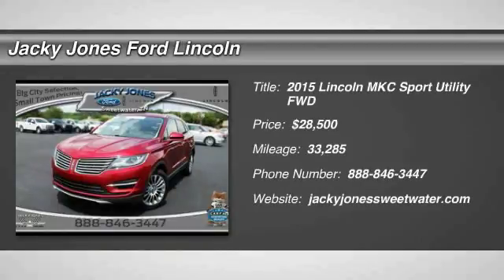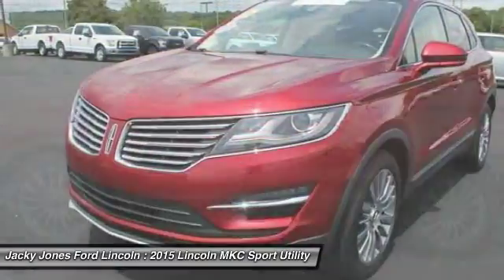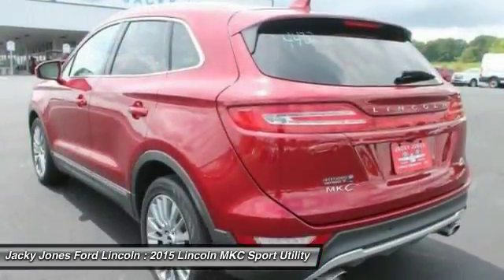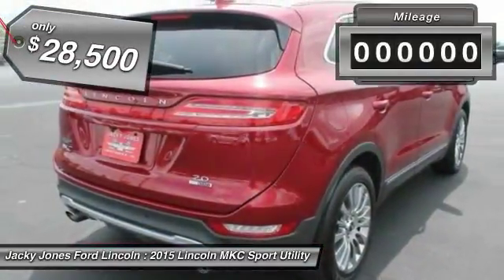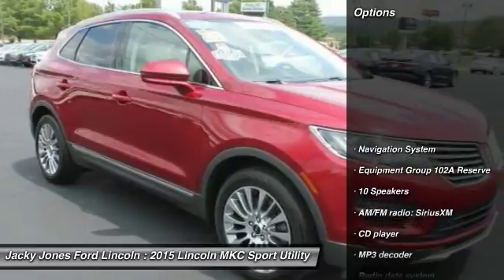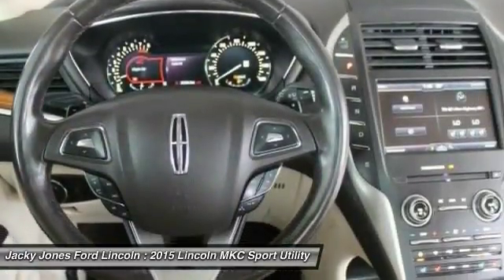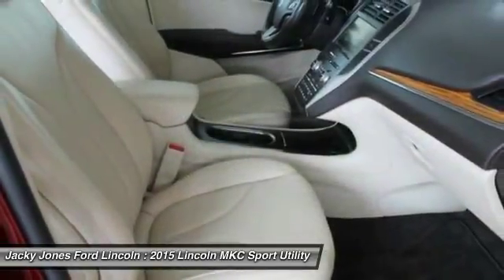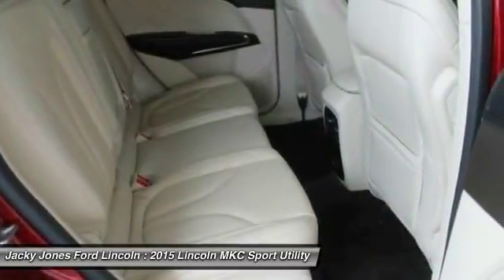2015 Lincoln MKC Sweetwater TN P2383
2015 Lincoln MKC Reserve - $28500

Jacky Jones Ford Lincoln
714 New Hwy 68

** LOADED RESERVE! ** CarFax One Owner. Equipment Group 102A Reserve (Ambient Lighting, Auto-Dimming Exterior Driver Side View Mirror, Autofolding Exterior Mirrors, Blind Spot Info System w/Cross-Traffic Alert, Cargo Cover, Configurable Daytime Running Lamps, Embedded Modem, Hands-Free Liftgate, Navigation w/Voice Recognition, Panoramic Vista Roof w/Power Shades, Power Tilt/Telescopic Steering Wheel, Premium Heated/Cooled Leather-Trimmed Bucket Seats, Signal Lamps In Exterior Mirror, Universal Garage Door Opener, Wheels: 18 Polished Alum w/Dark Stainless Pocket, and Wollsdorf Leather Steering Wheel), Lincoln Certified, 4D Sport Utility, EcoBoost 2.0L I4 GTDi DOHC Turbocharged VCT, 6-Speed Automatic, FWD, Ruby Red Metallic Tinted Clearcoat, White Sands w/Premium Heated/Cooled Leather-Trimmed Bucket Seats, Continuously Control Damping (CCD) Suspension, Navigation System, and Power Liftgate. Come experience the Jacky Jones Ford Lincoln Way! We hand-pick only the best pre-owned vehicles and process them through our rigorous inspection, service and reconditioning departments! Put down the mouse because this gorgeous 2015 Lincoln MKC is the gas-saving SUV you've been hunting for. And like a trusty companion, this will always be there for you. Lincoln Certified means you get meticulous 200-Point inspection by factory trained technicians, the confidence of a 6-year/100,000-mile comprehensive warranty coverage and complimentary 24/7 Roadside Assistance. Additional features include the assurance of a vehicle history report. Luxurious by standards, Certified by Ours. It is nicely equipped with features such as Equipment Group 102A Reserve (Ambient Lighting, Auto-Dimming Exterior Driver Side View Mirror, Autofolding Exterior Mirrors, Blind Spot Info System w/Cross-Traffic Alert, Cargo Cover, Configurable Daytime Running Lamps, Embedded Modem, Hands-Free Liftgate, Navigation w/Voice Recognition, Panoramic Vista Roof w/Power Shades, Power Tilt/Telescopic Steering Wheel, Premium Heated/Cooled Leather-Trimmed Bucket Seats, Signal Lamps In Exterior Mirror, Universal Garage Door Opener, Wheels: 18 Polished Alum w/Dark Stainless Pocket, and Wollsdorf Leather Steering Wheel), 4D Sport Utility, 6-Speed Automatic, CarFax One Owner, Continuously Control Damping (CCD) Suspension, EcoBoost 2.0L I4 GTDi DOHC Turbocharged VCT, FWD, Lincoln Certified, Navigation System, Power Liftgate, Ruby Red Metallic Tinted Clearcoat, and White Sands w/Premium Heated/Cooled Leather-Trimmed Bucket Seats.Before you buy somewhere else, contact us for full information on our revolutionary Jacky Jones Certified vehicle program! We've got you covered!